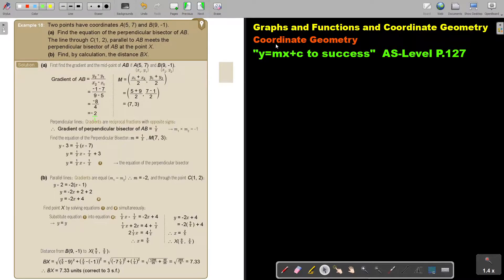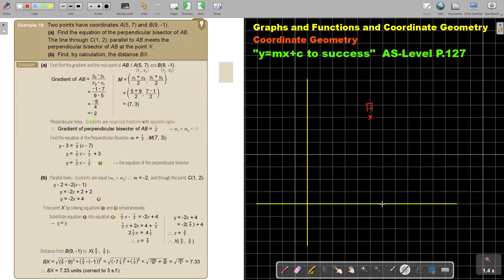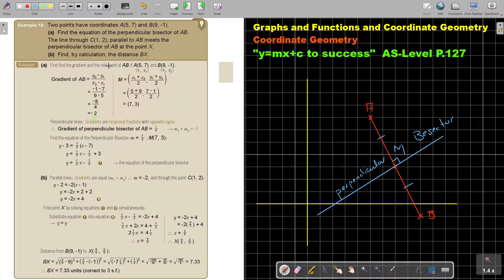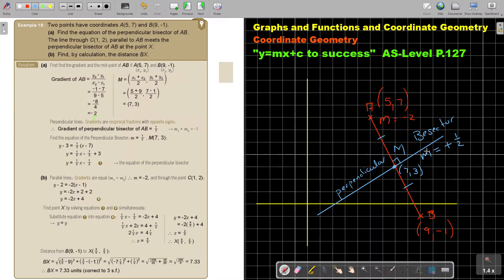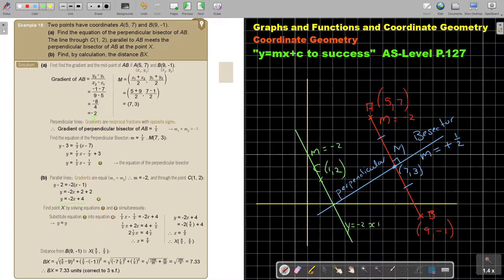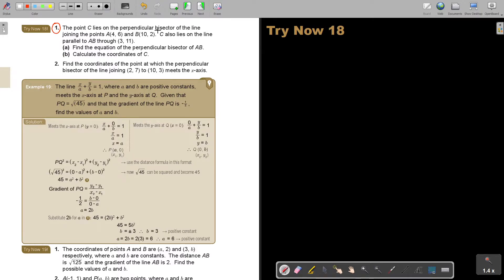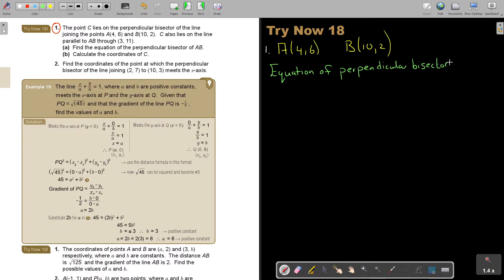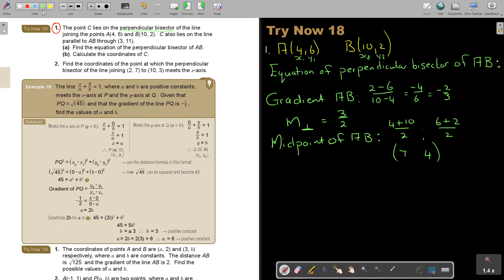3 18 Graphs and Functions and Coordinate Geometry Coordinate Geometry Part 3